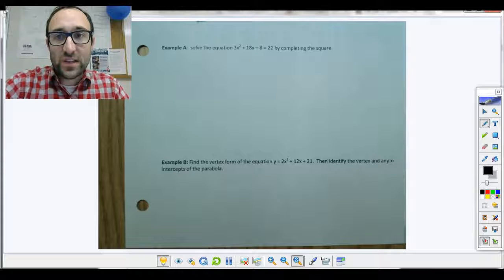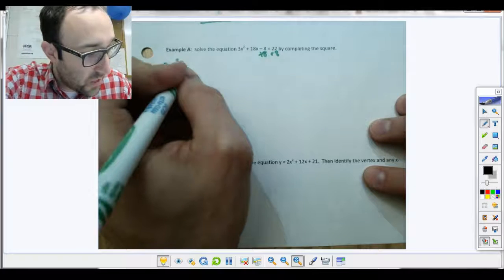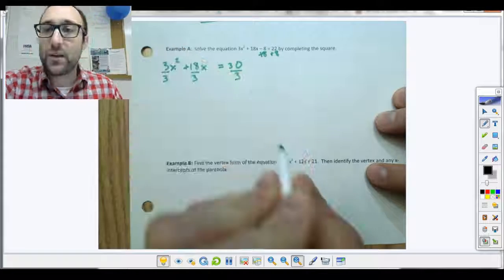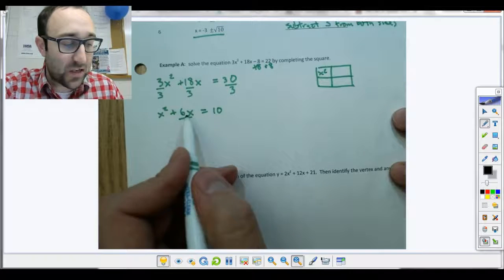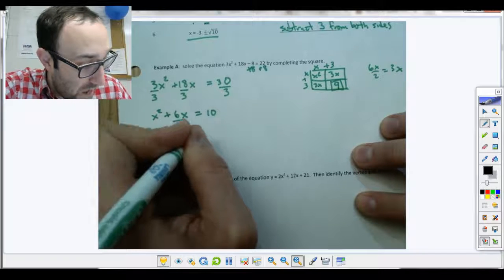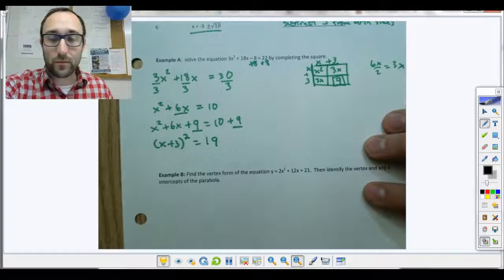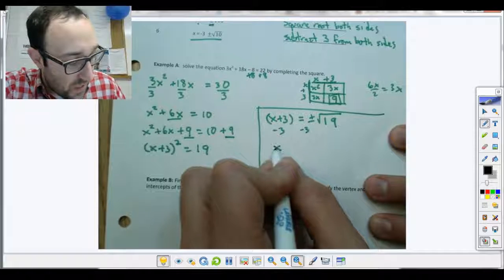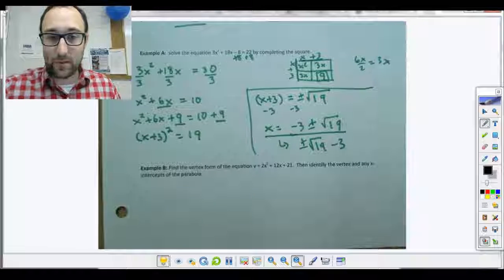Algebra completing the square example a